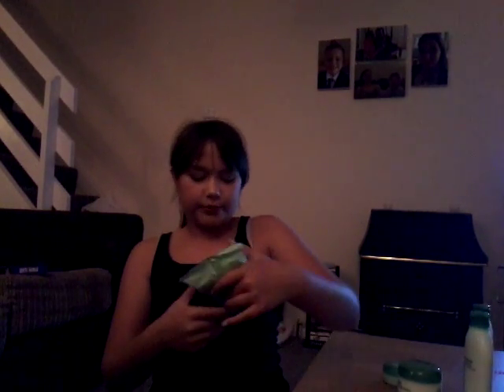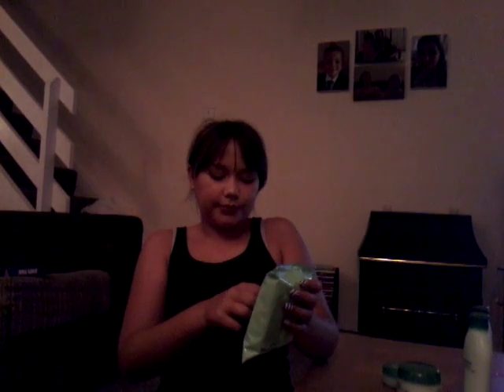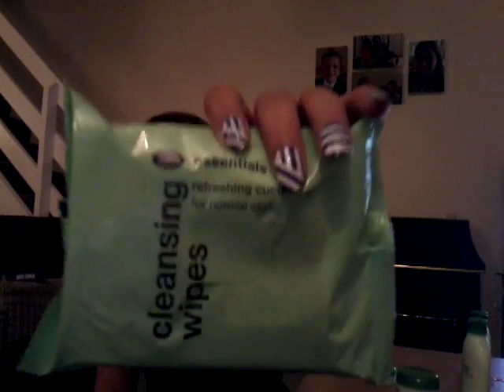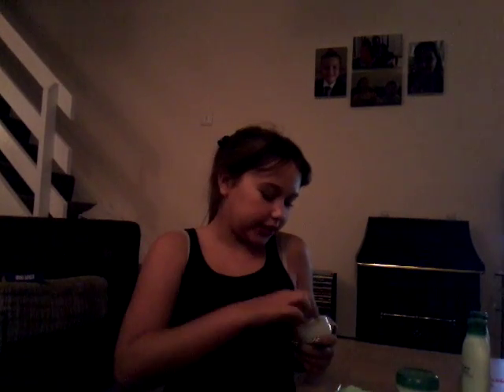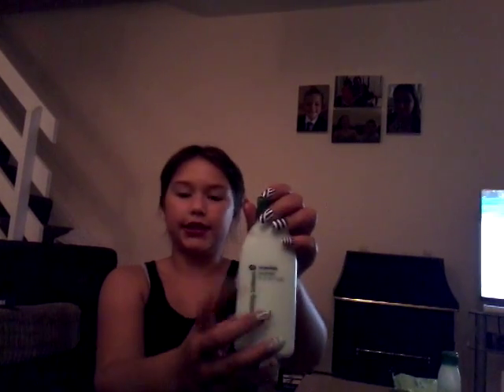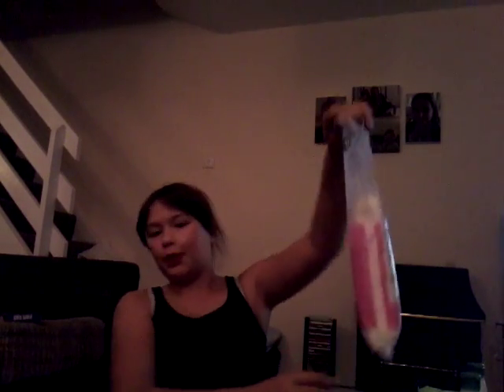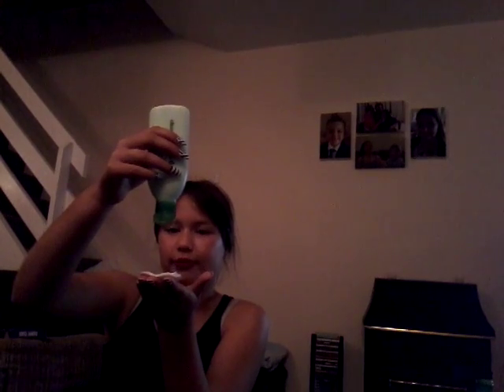How I take off my makeup be for bed